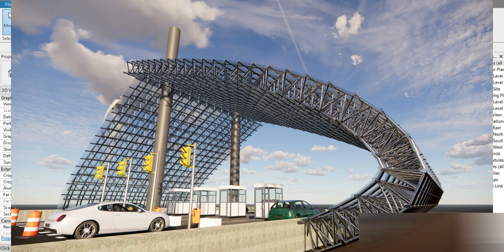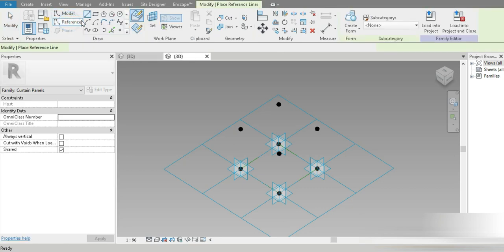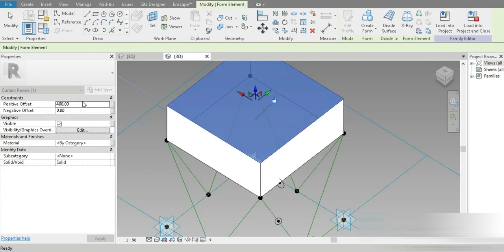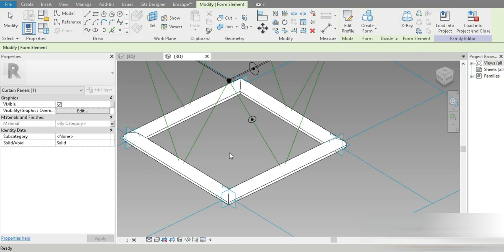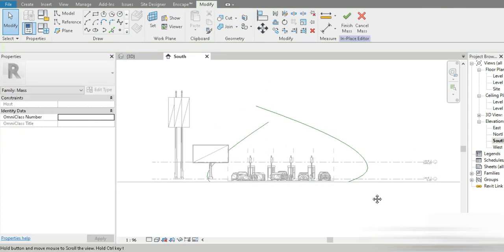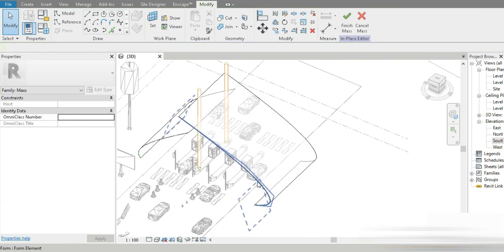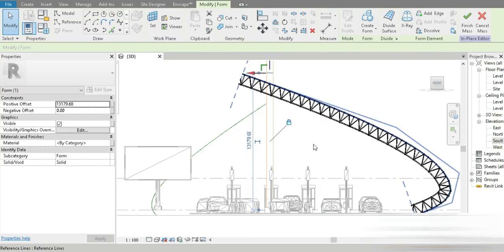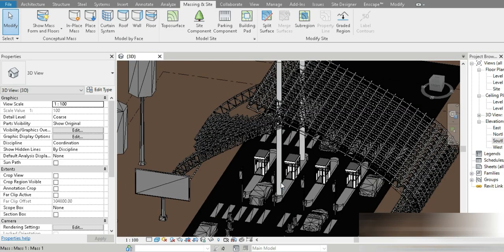BIM Revit Tutorial = Steel Truss Gate design | Steel truss system